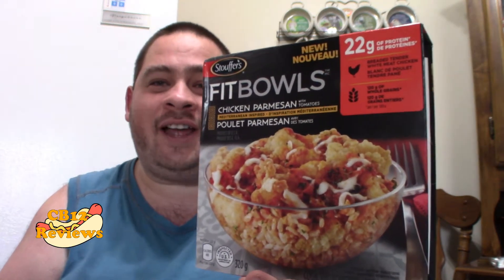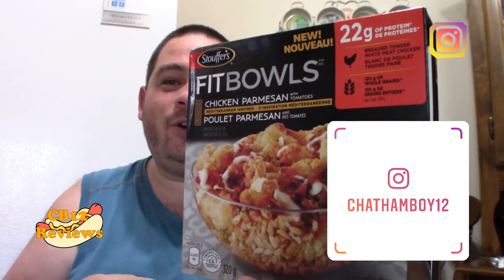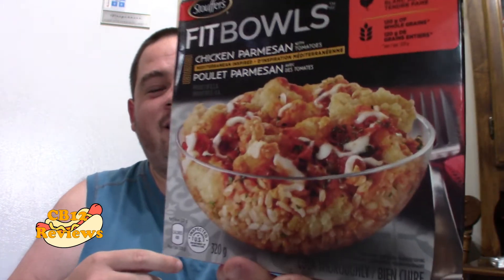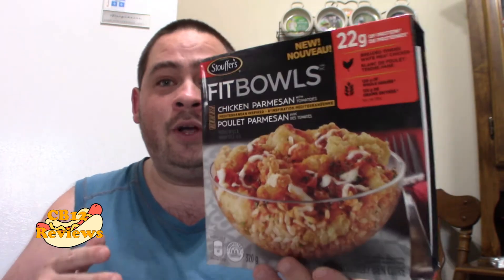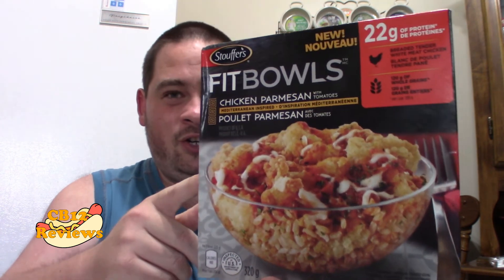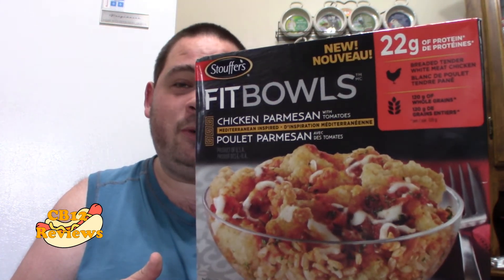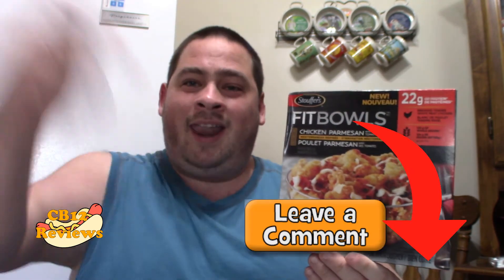♥"NEW" Stouffers Chicken Parmesan | Food Review♥-November 10th 2020